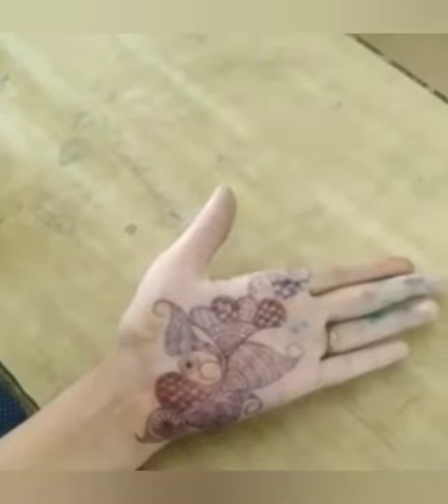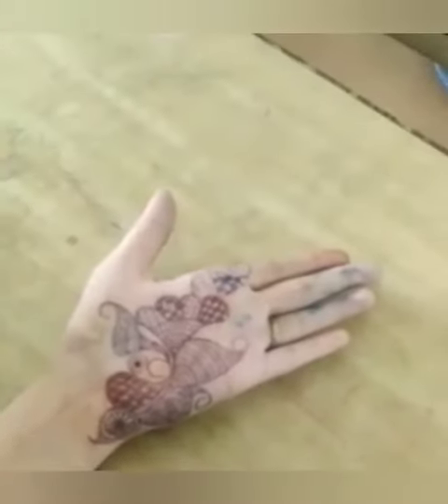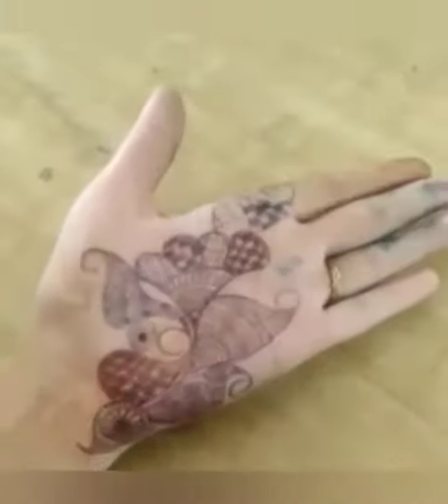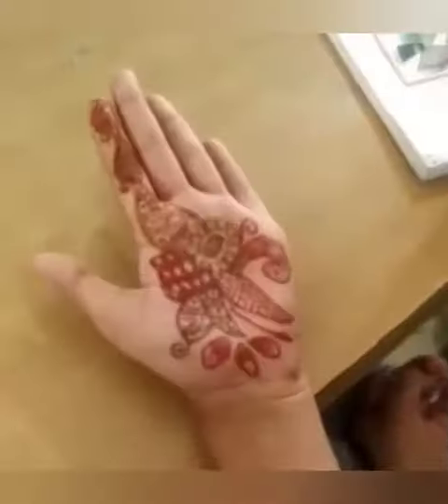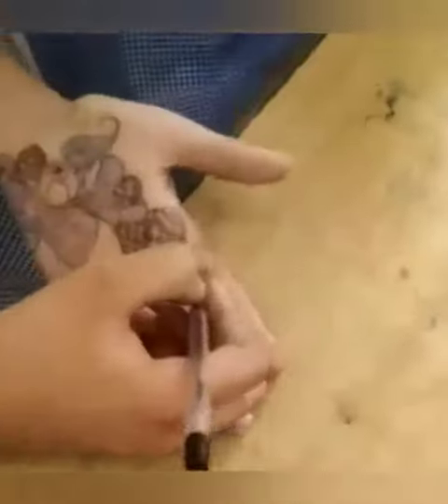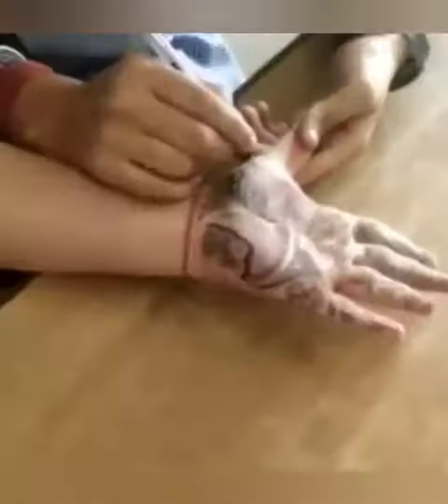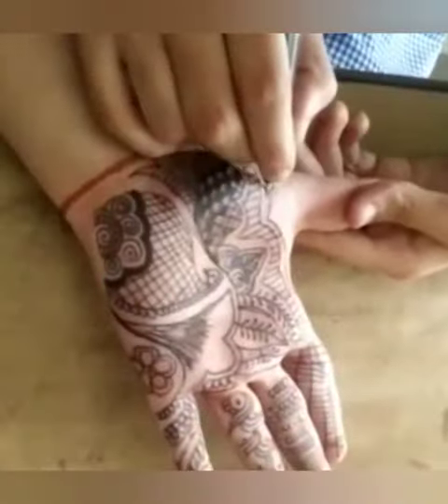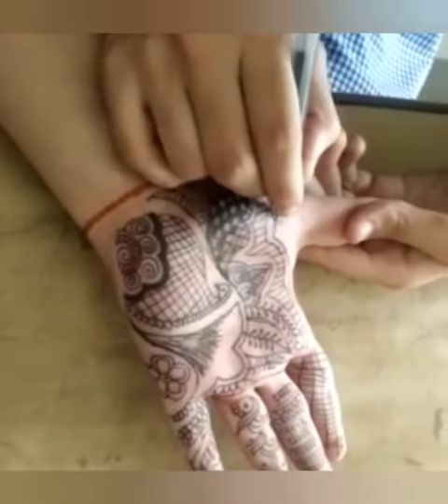Mehandi art for bignner,1 step